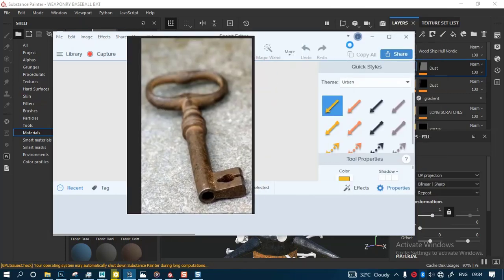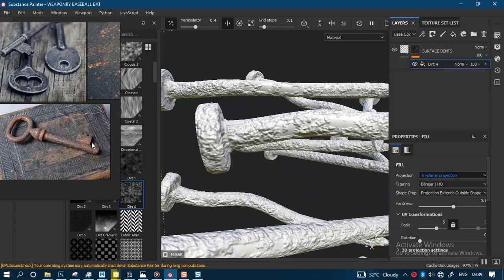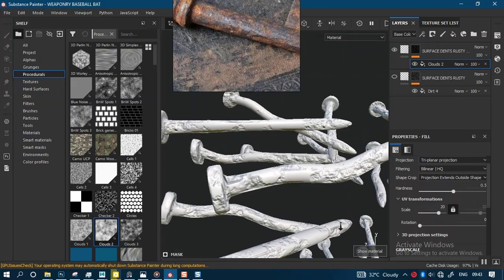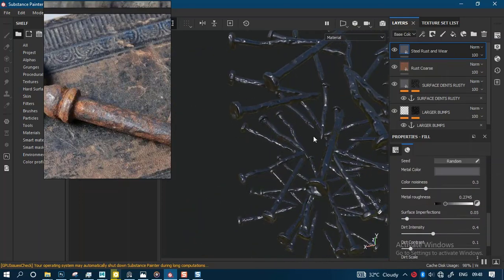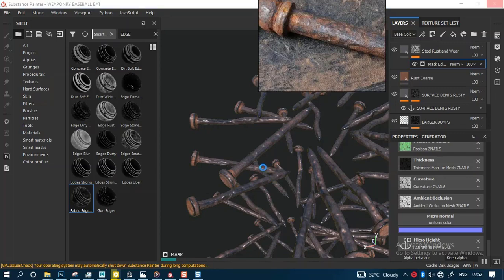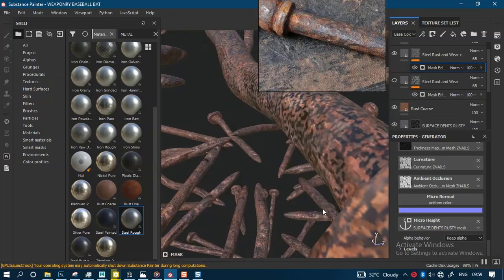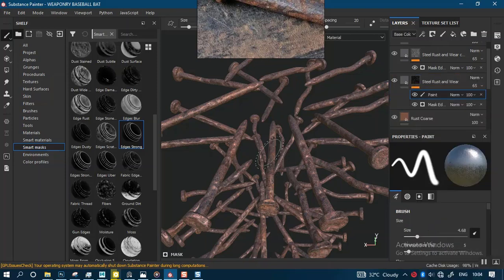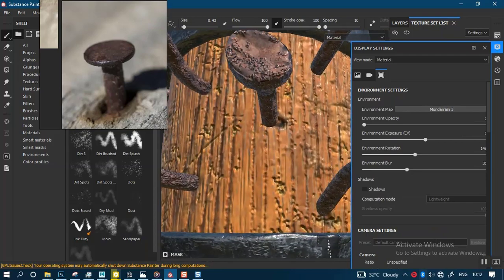18 TEXTURING RUSTY NAIL IN SUBSTANCE PAINTER